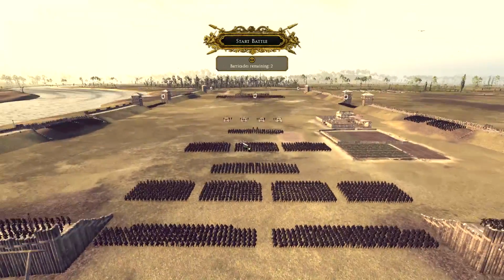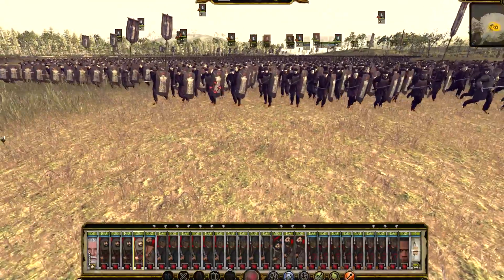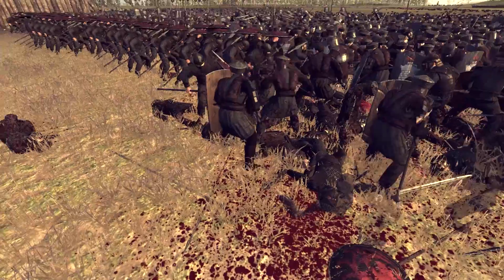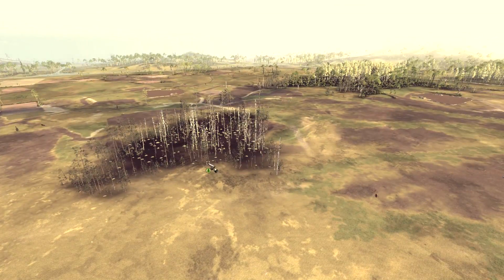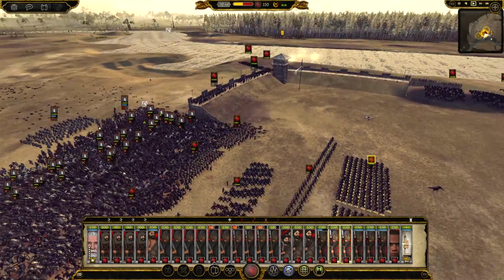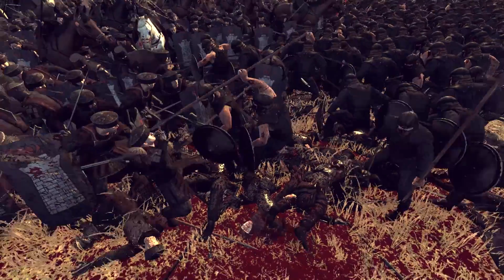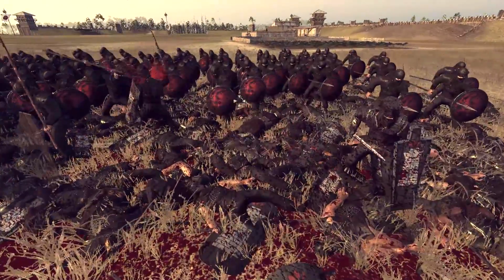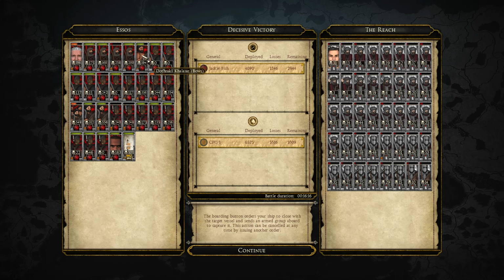Daenerys Targaryen Invasion Of Westeros - 11,000 Man Battle | Seven Kingdoms Total War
Daenerys Targaryen Invasion Of Westeros - 11,000 Man Battle | Seven Kingdoms Total War. Daenerys Targaryen has summound the Unsullied, the Second Sons and the Dothraki to fight for her as she invades Westeros in this Game of Thrones mod for Total War Attila. Standing in her way is a army of 6000 men from house High Tower. Make sure to give me idea on what factions/ houses you want to see fight next.

Skip to battle 5:45